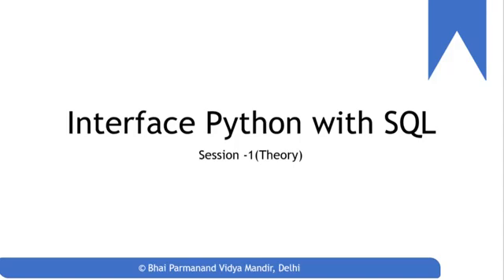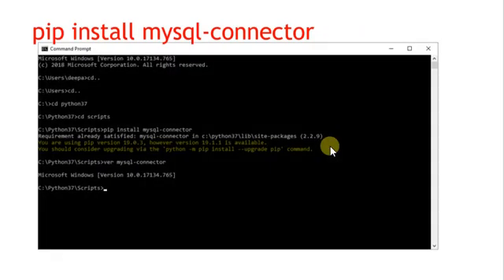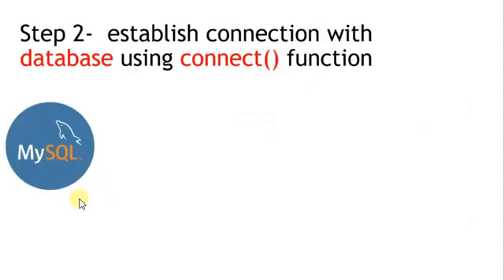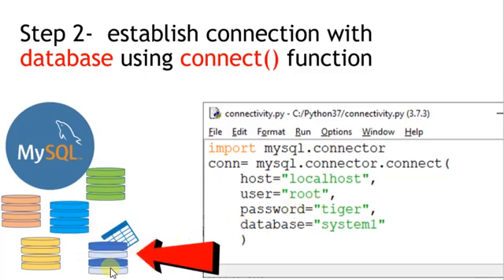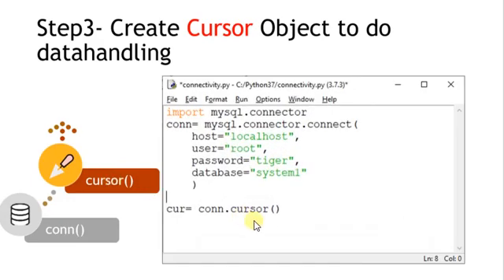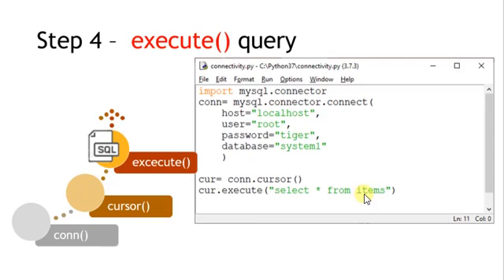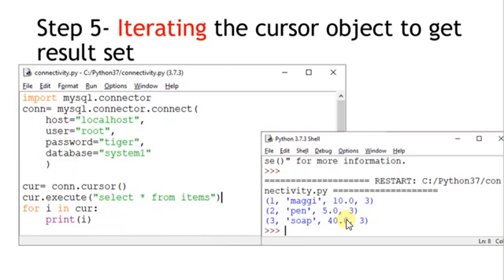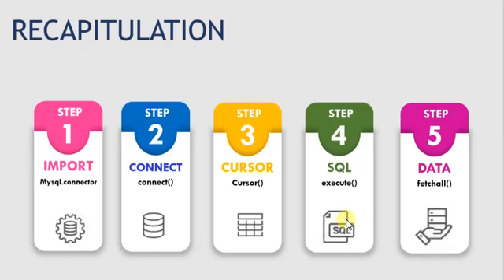SQLconnectivity-1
Learn how to connect MySQL with Python in 5 minutes! Lab Session to be followed in the next video.